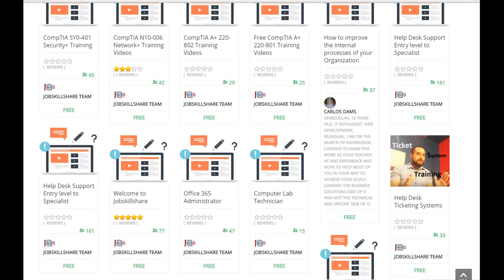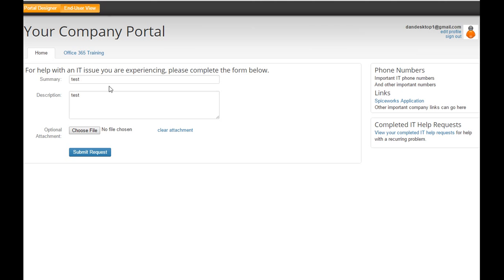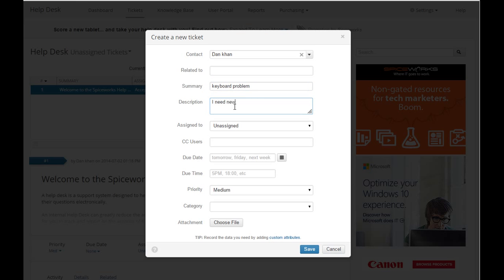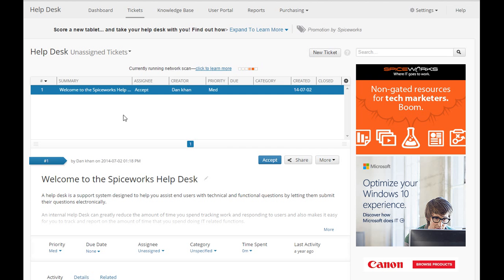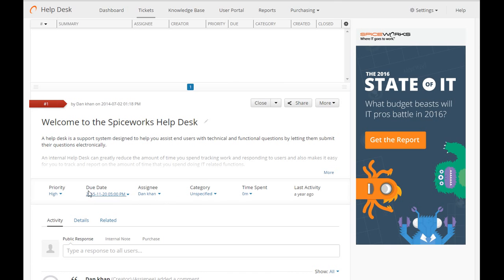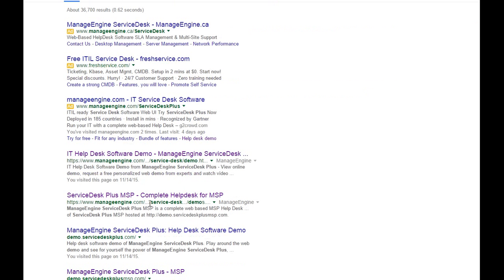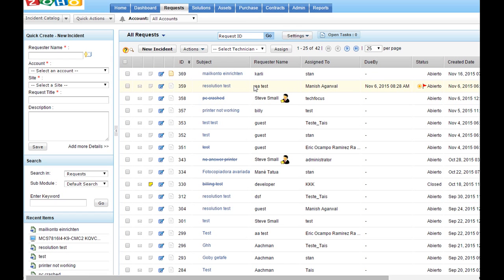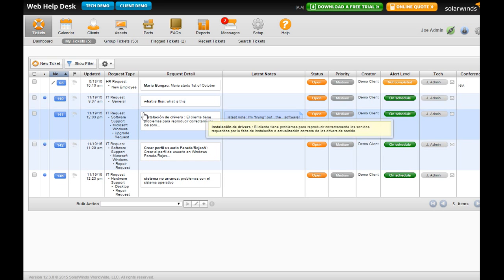Ticketing System Training for IT Support Part 2